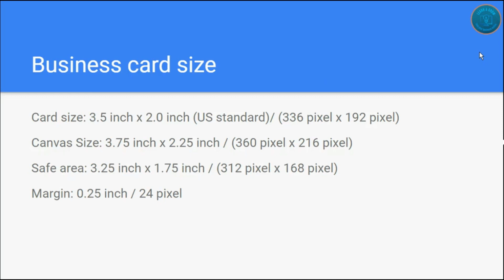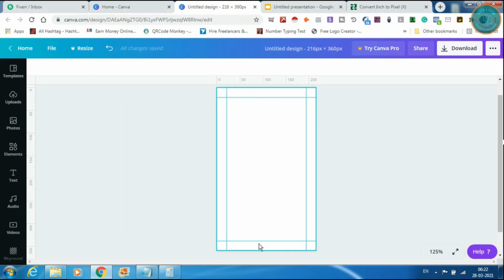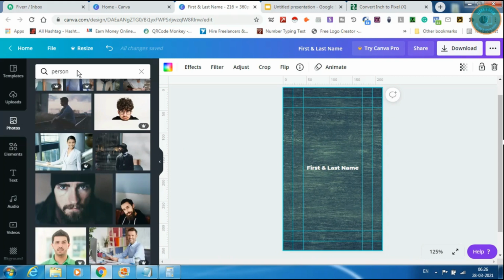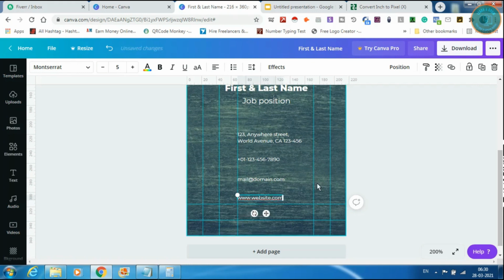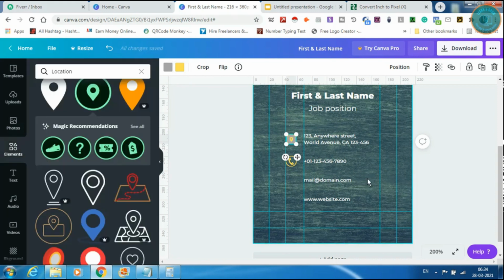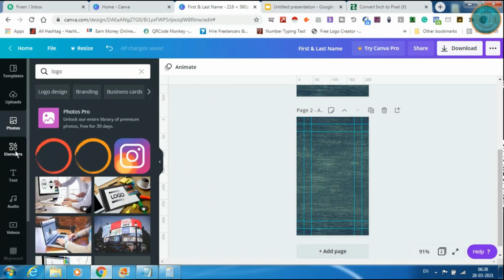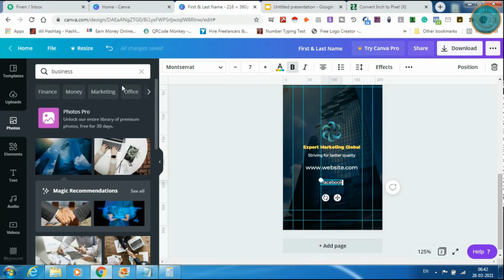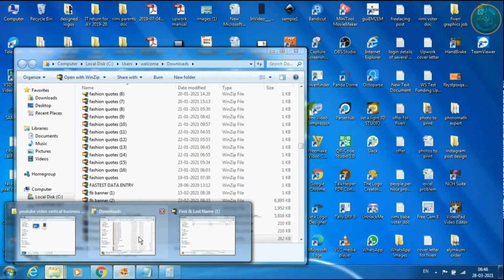How to design Vertical Business Card using Canva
Welcome to the channel " Learn & Grow"

This channel provides the tools we require to develop ourselves.

In this video, I have explained how to design a vertical business card using Canva. Canva is a robust tool, with rich features, templates for designers. You can use it for designing flyers, book covers, social media posts, banners/cover art, etc. The drag and drop features make it easier to design anything at ease.

In this tutorial, a standard business card size of 3.5 inch (height) and 2.0 inch (width) is chosen with a canvas size of 3.75 inch (height) and 2.25 inch (width). A margin of 0.25 inch is applied to take care of the bleed area.

If you are looking for a all one platform where you will get everything needed to grow your business online, try Groovefuneel for FREE.